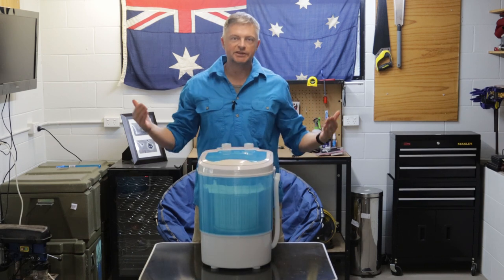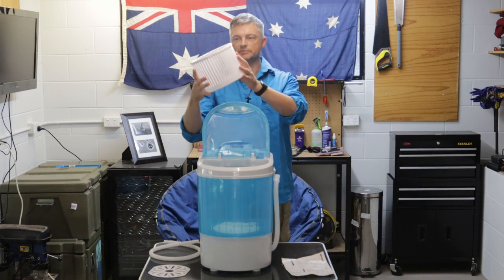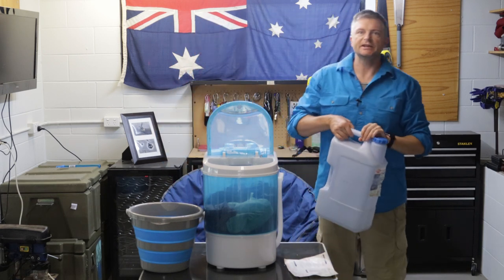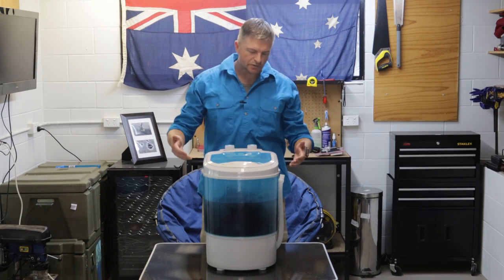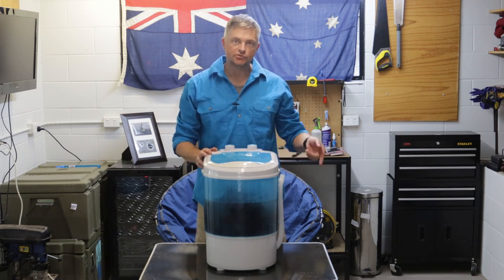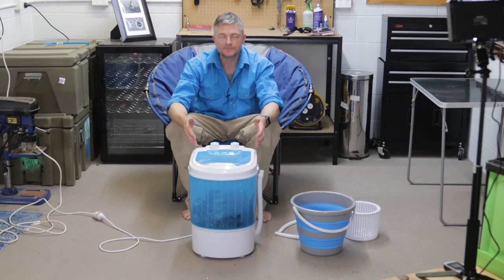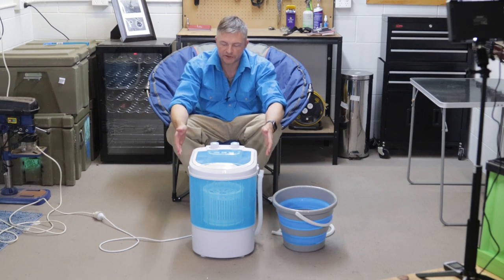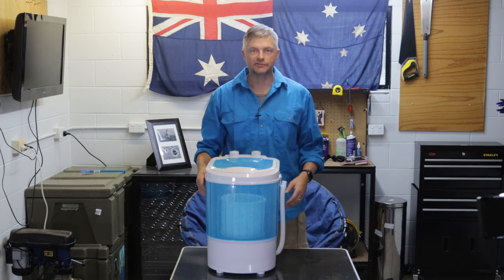Caravan washing machine review - is it worth it?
We review and test a portable caravan washing machine to see whether it's worth the purchase for off grid washing and laundry. There are lots of the inexpensive eBay models online to take with you when you travel, but are they worth the expense, and do they get the clothes clean?